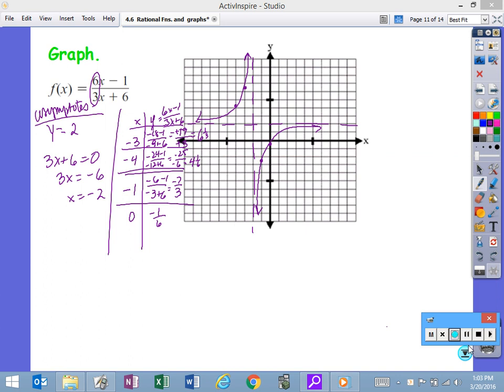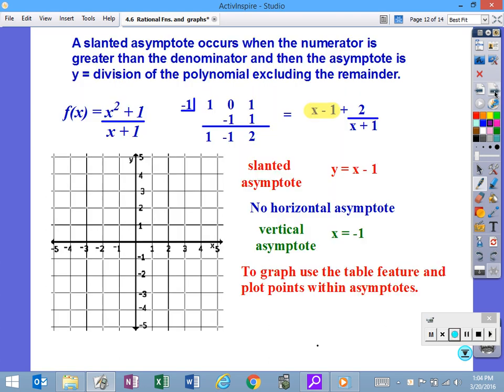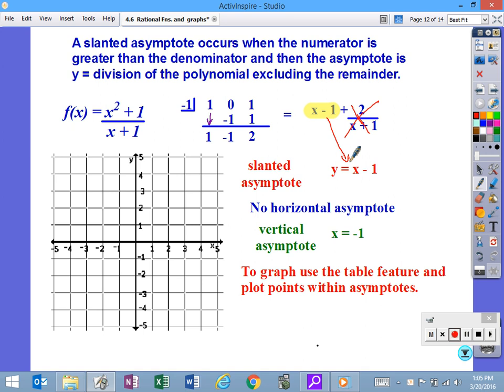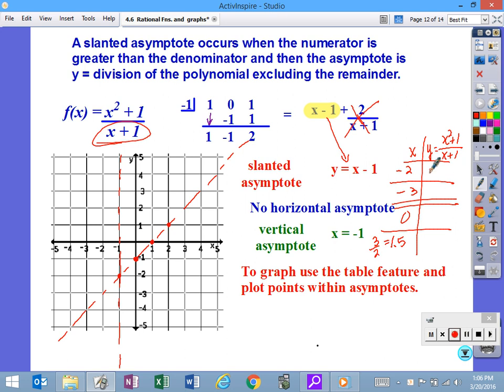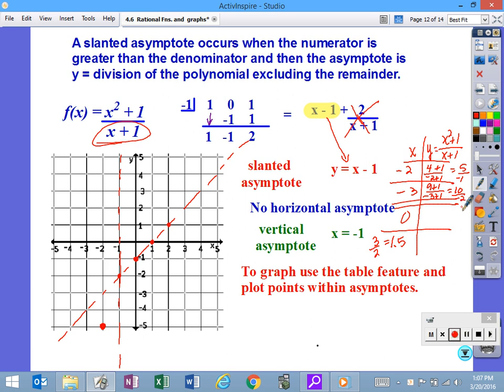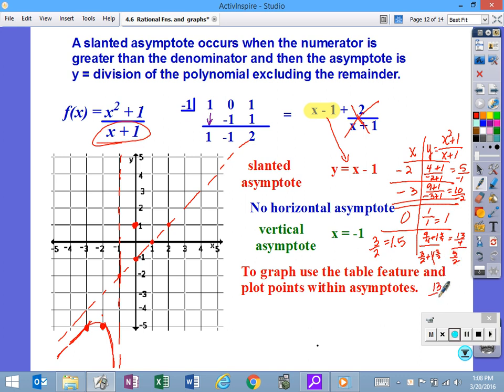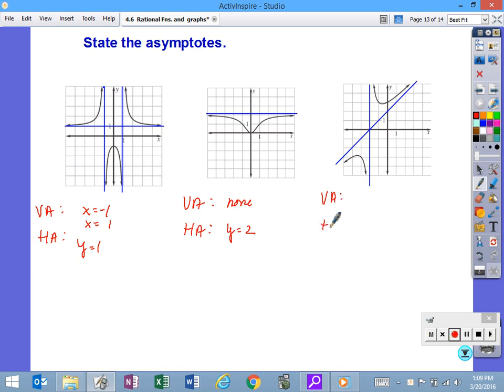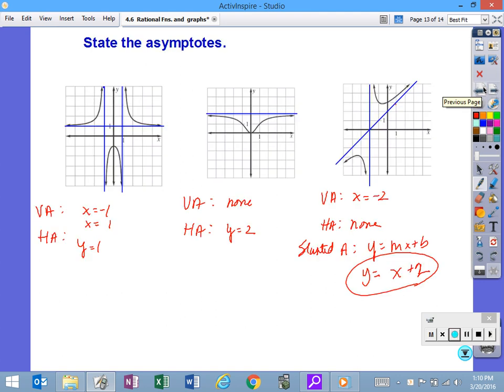4 6 slanted asymptote